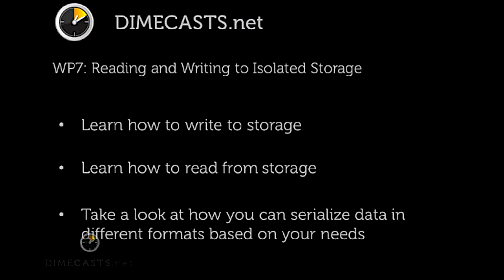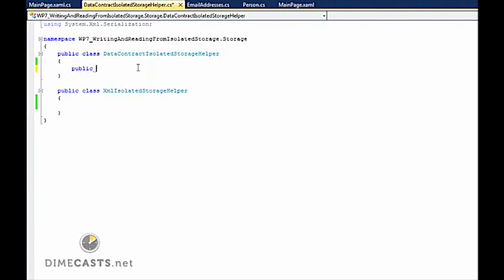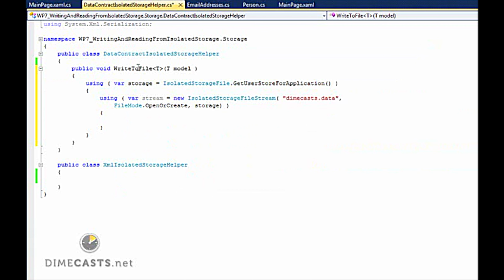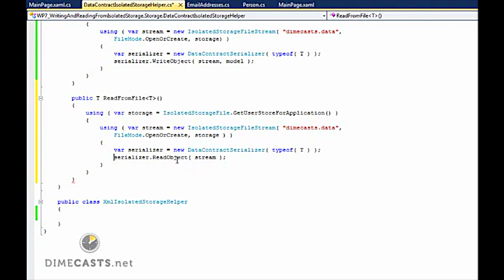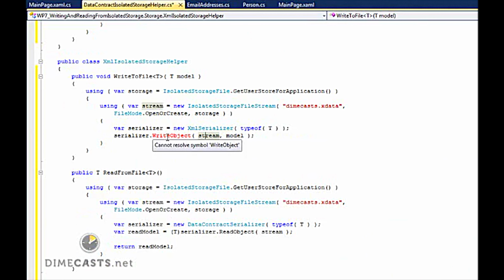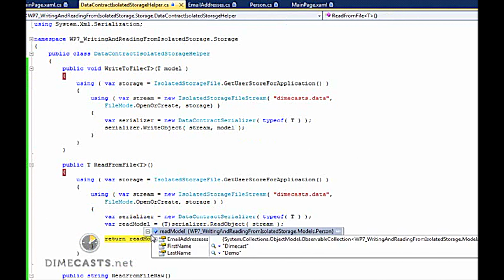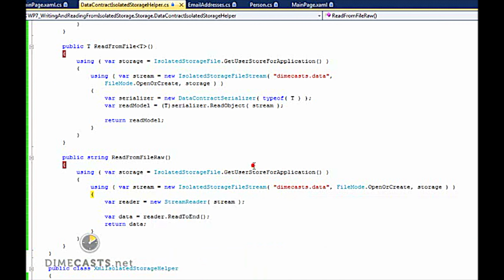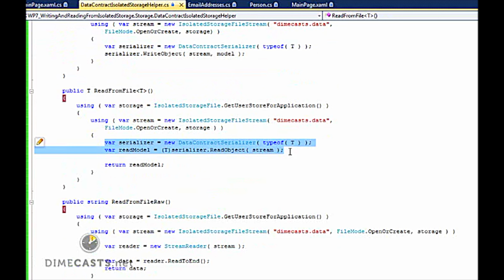Writing and Reading from Isolated Storage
Episode #187

In this episode we are going to take a look at store data in Isolated Storage on the phone

Storing data in Isolated Storage on the phone is critical because there is no sql database which can run on the phone at this point. In this episode we will look at how we can store and retrieve data to storage on the phone.

Author: Derik Whittaker
Level: Intermediate
Recorded on: 2/1/2011

programming